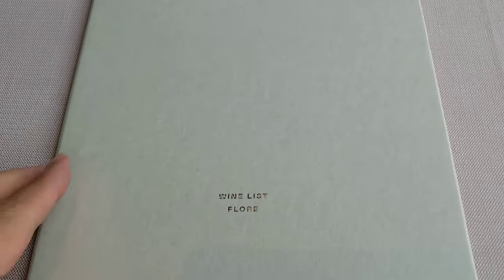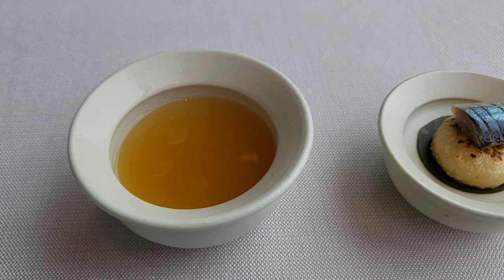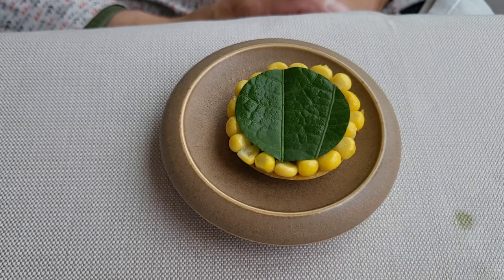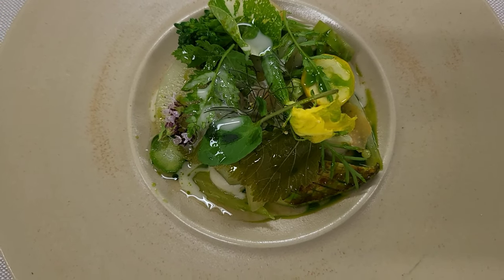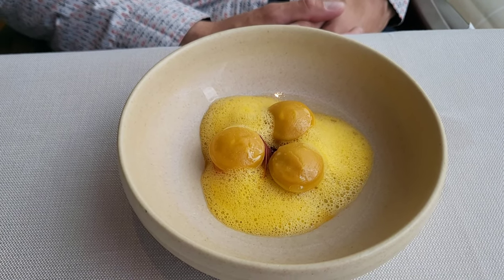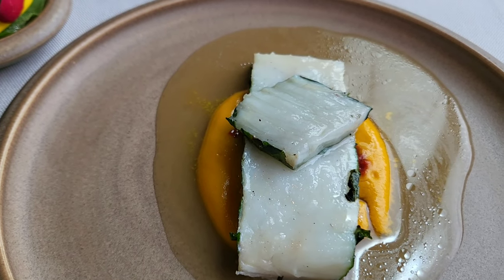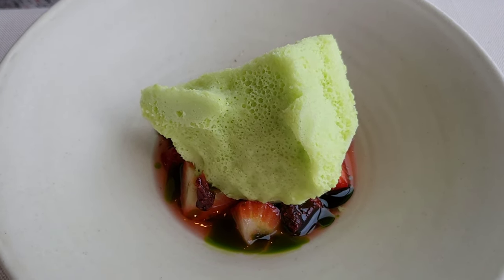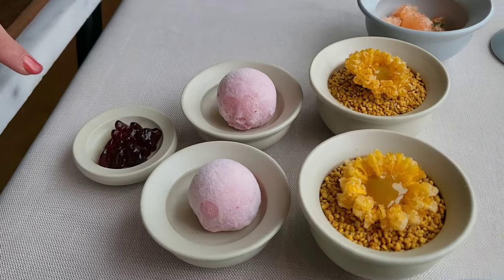[Full Video] Amsterdam - Flore (☆☆/♧) Two Michelin Starred Restaurant with a Green star, Lunch menu.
I had a lunch at Flore, the two Michelin Star restaurant in Amsterdam. Chef Bas van Kranen leads the culinary adventure, sourcing ingredients from local biological farms and sustainable fishmongers, aligning with their passion for sustainability and earning them the prestigious Michelin Green Star. Flore's mission is to showcase the best of Dutch soil and seasonal produce, offering an intimate and unforgettable dining experience.

Chef Bas van Kranen's philosophy of "conscious fine dining" shines at Flore, where vegetables, local produce, and sustainability take center stage. Each dish surprises with unique flavors and creativity, making the dining experience truly exceptional. During my visit, I explored their Ocean and Botanic menus, each offering a delightful array of carefully curated ingredients.

Restaurant Flore
Nieuwe Doelenstraat 2-14, 1012 CP Amsterdam